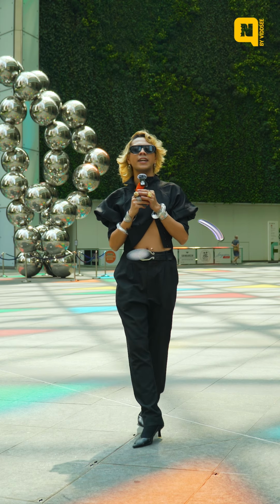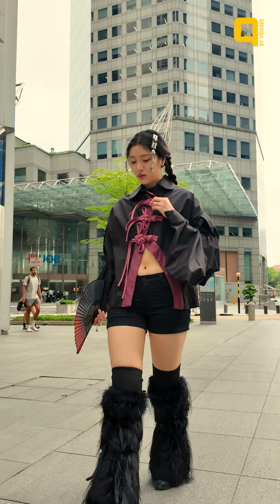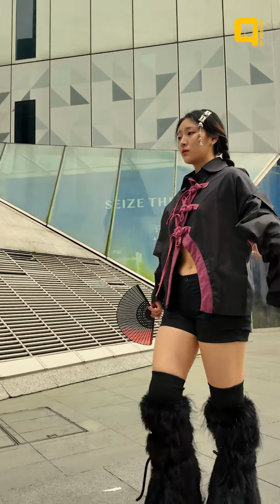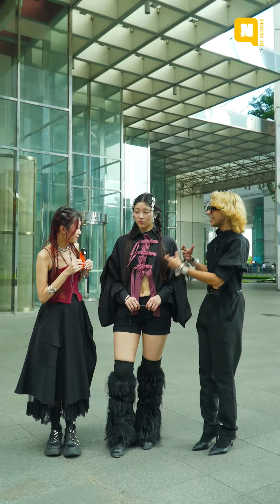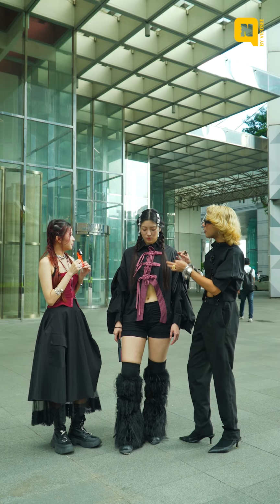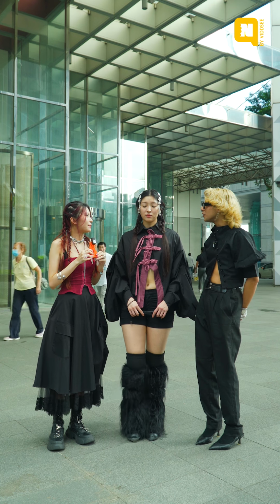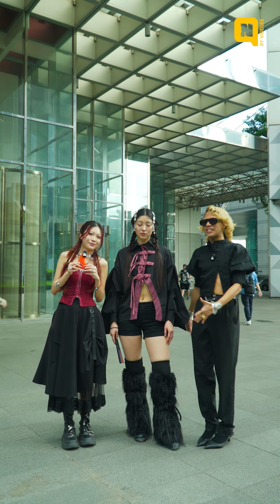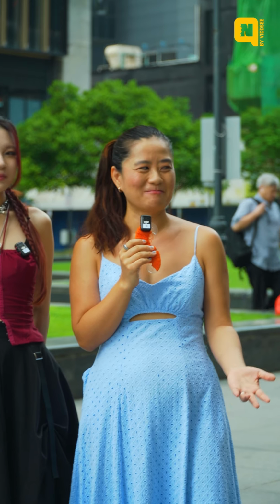Fashion Embodying Fengshui?? | Mix & Match Ep 2: Tying The Knot 出嫁 - Designed by Quek YuTong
In this episode, join our host Erwinshah Hashtings as he spotlights rising Singapore's fashion designer Quek YuTong and her collection, Tying The Knot 出嫁 — exploring the creative process, inspiration, and vision behind this stunning body of work. The collection will then hit the streets of Singapore, where the public gets to mix, match, and put their own spin on the pieces!

YuTong's collection draws inspiration from traditional Chinese fengshui principles passed down to me through my mother’s marriage. Rooted in the Red String Theory—symbolizing the destined connection between two people—the collection delves into themes of blessing, unity, comfort, and protection. These concepts are brought to life through design elements such as intricate ruching and innovative pattern cutting, while also paying homage to the elegance of historical Hanfu garments.